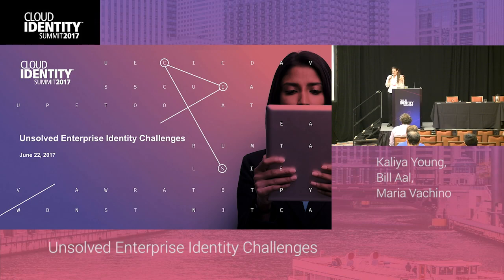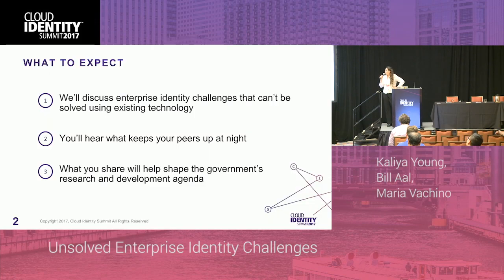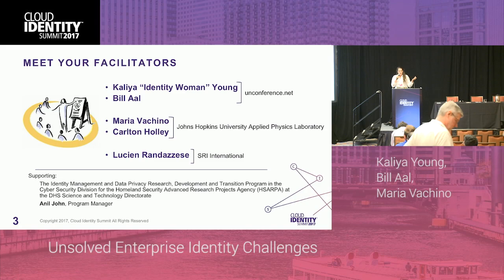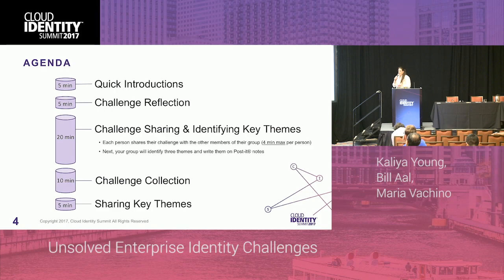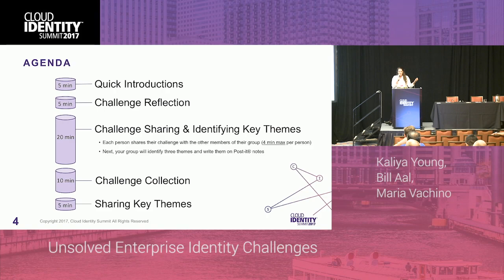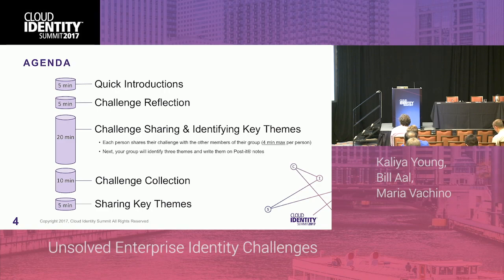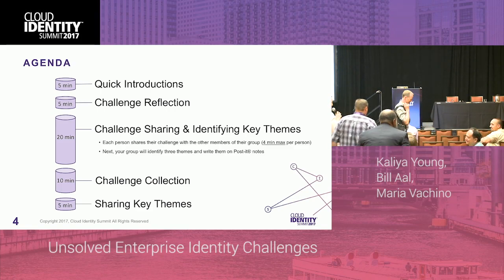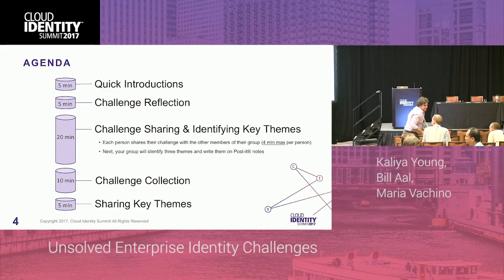6/22 | Unsolved Enterprise Identity Challenges | CIS 2017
Kaliya Young, Bill Aal, Maria Vachino